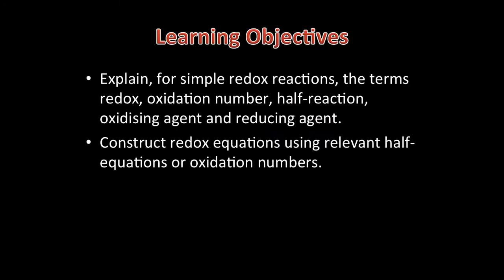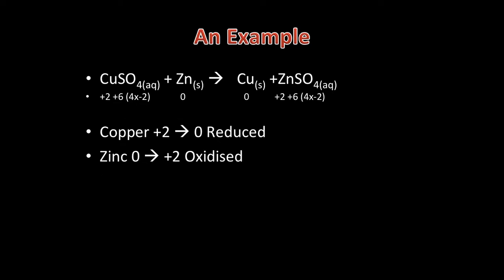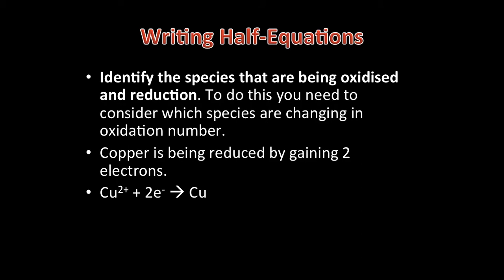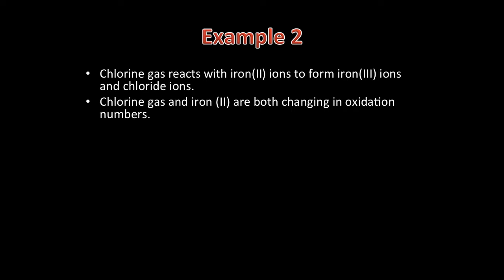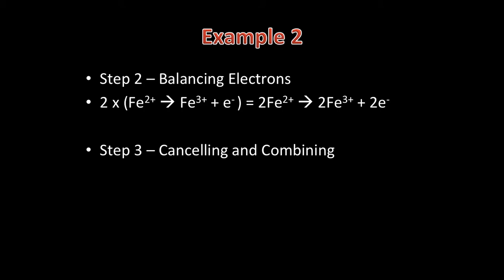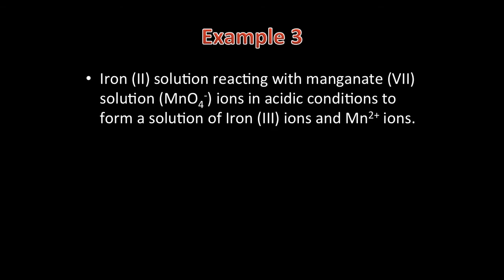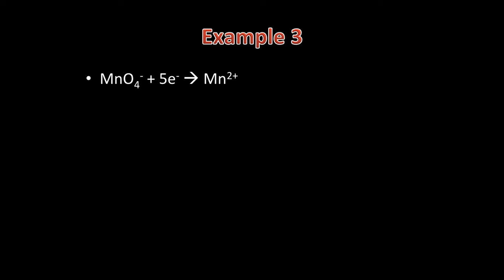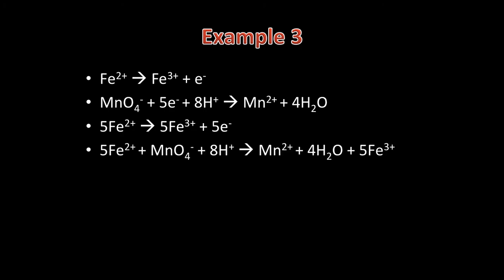Transition Metals Redox Reactions